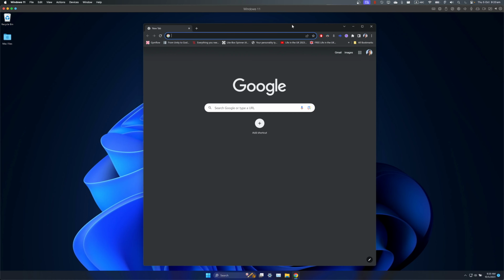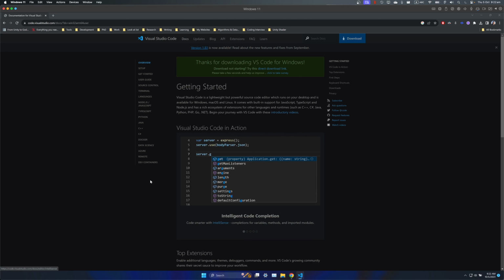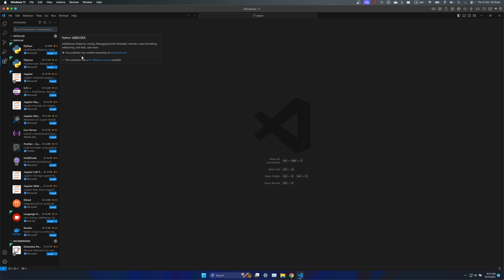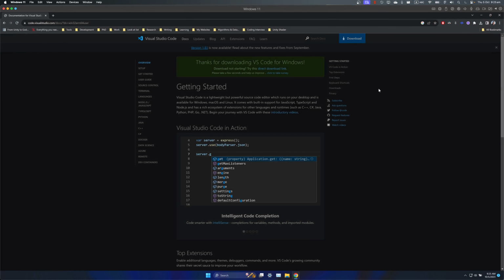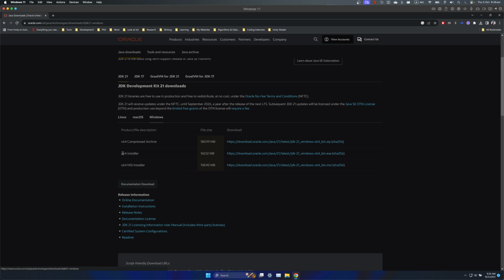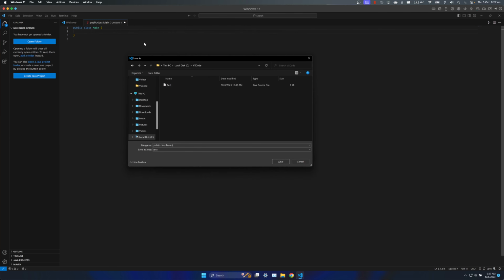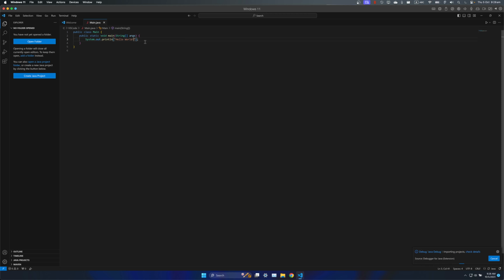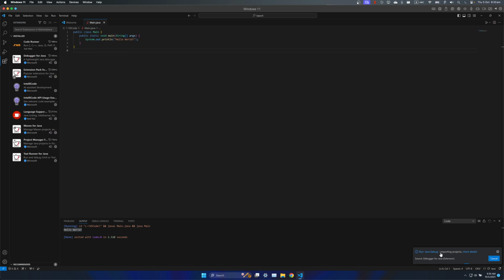How to use Java with VSCode